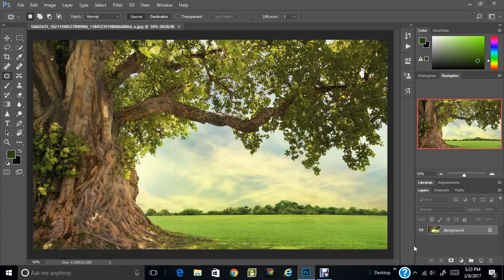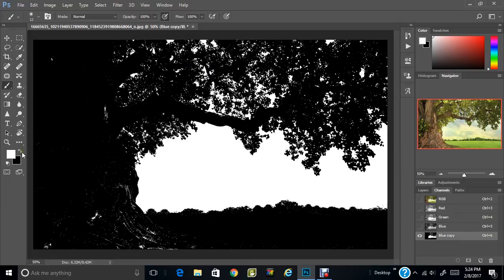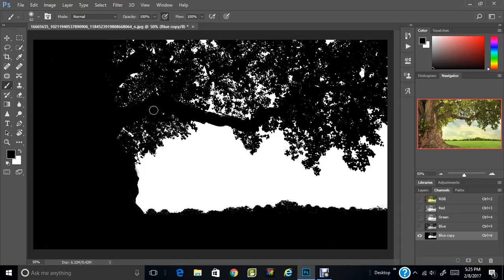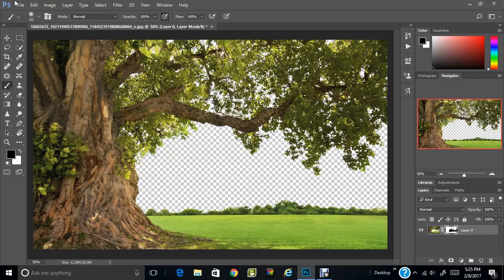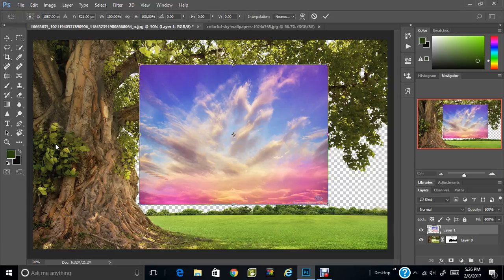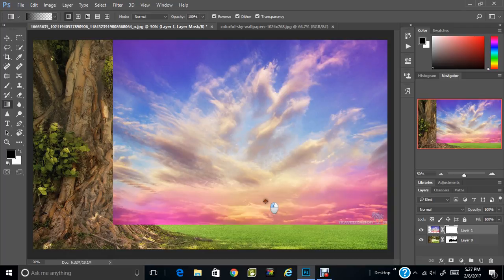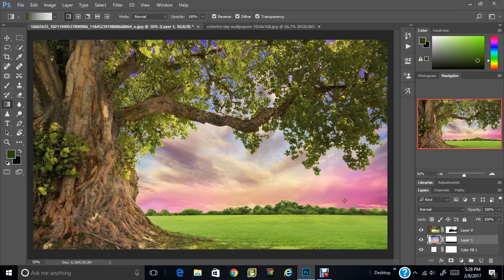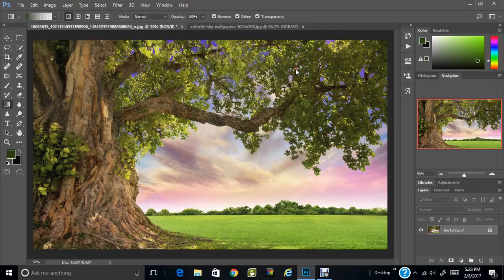Channel mask selection and gradients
replacing backgrounds using channel masks and gradient tool